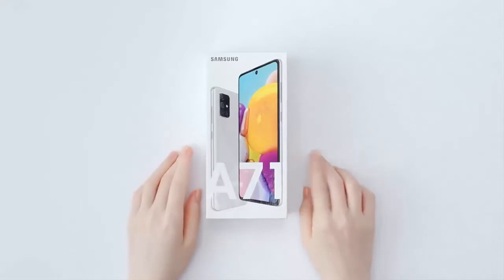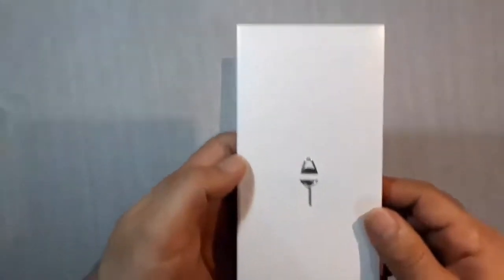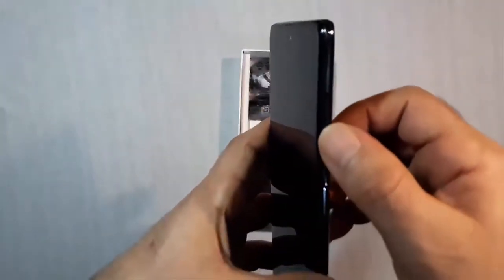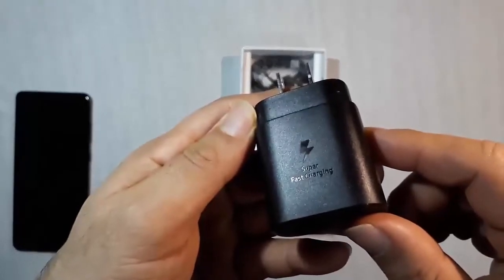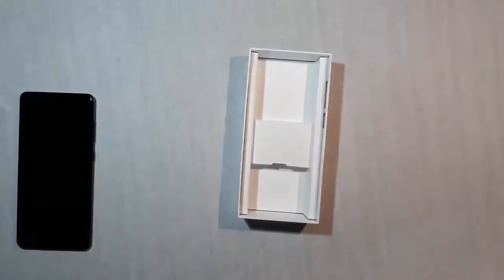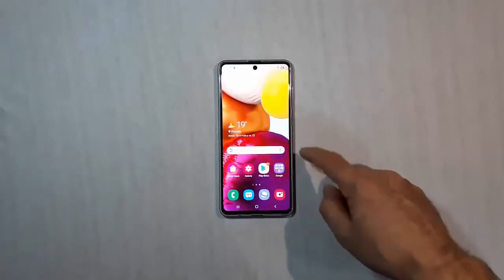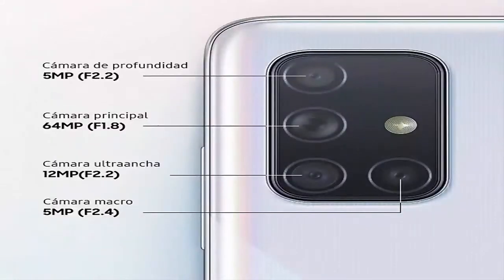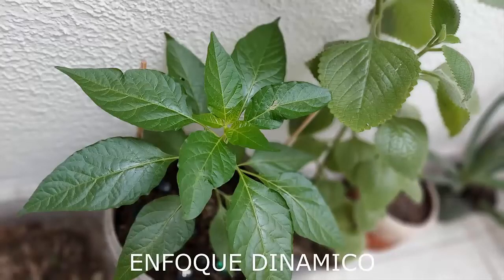Samsung Galaxy A71 Unboxing Brief Review & First Perceptions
👇👇👇LINKS TO PRODUCT THAT WAS SHOWN IN THIS VIDEO BELOW👇👇👇
► 1. Samsung Galaxy A71